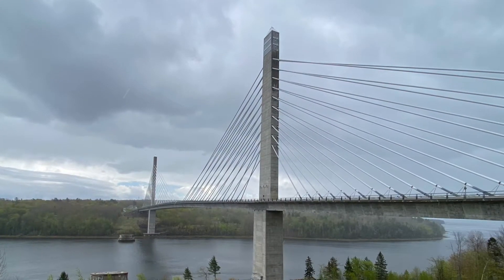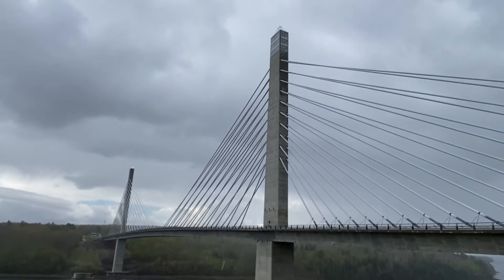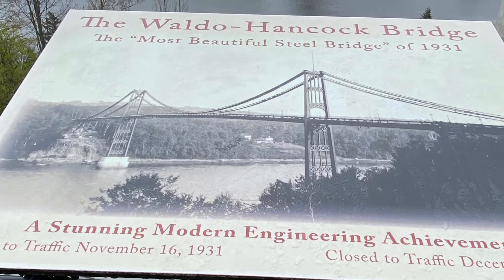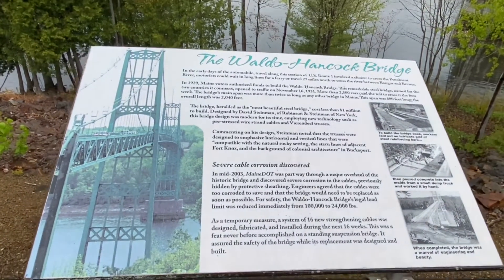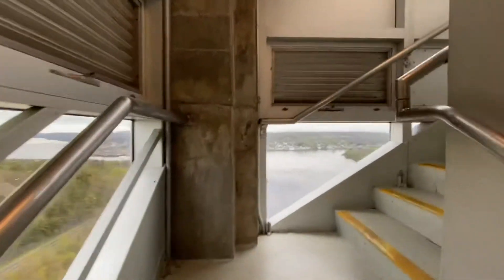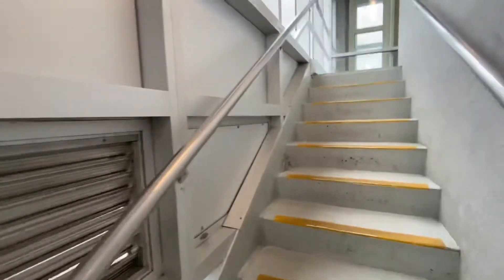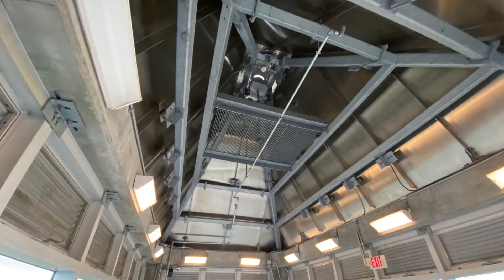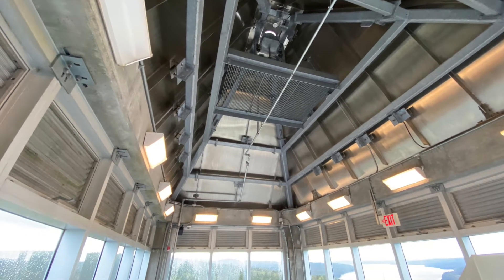Penobscot Narrows Bridge - Prospect, Maine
Penobscot Narrows Bridge of one of only four bridges that has an observatory and at over 400 feet Penobscot is the highest!